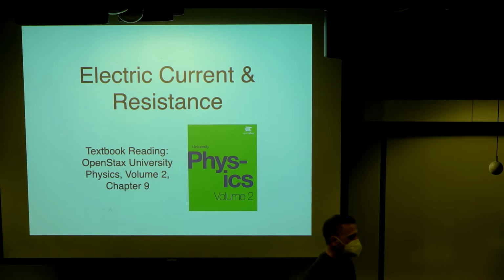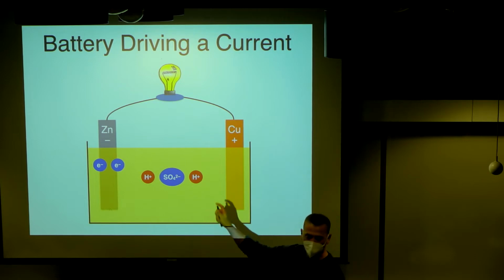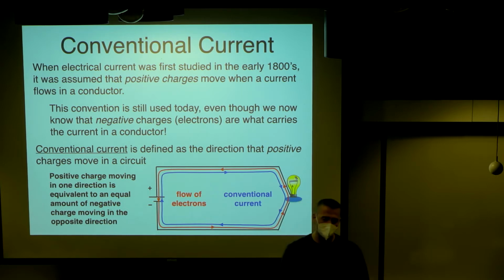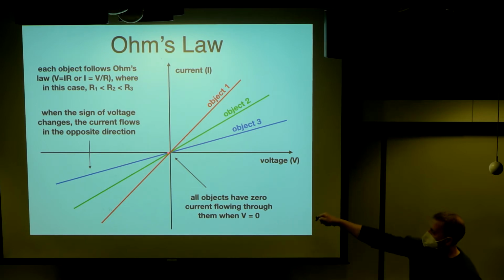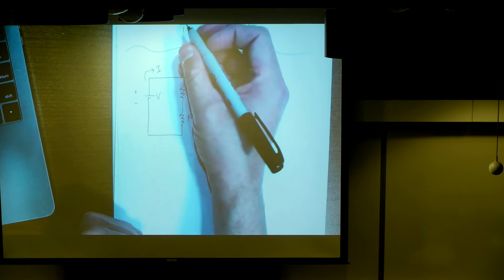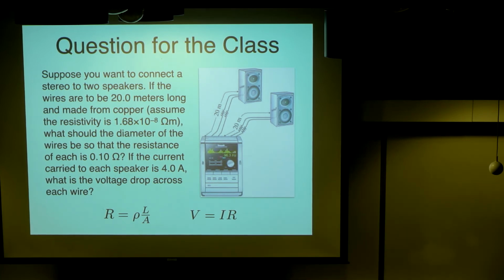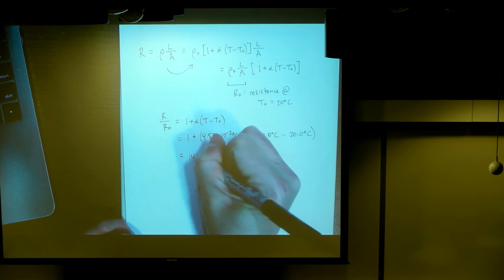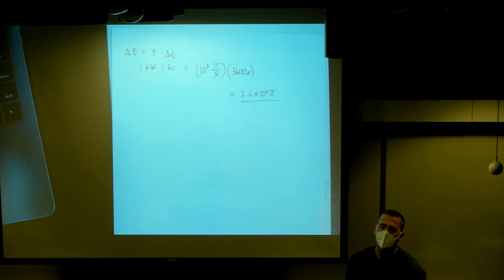Physics 46 Resistance Lecture, Part 1